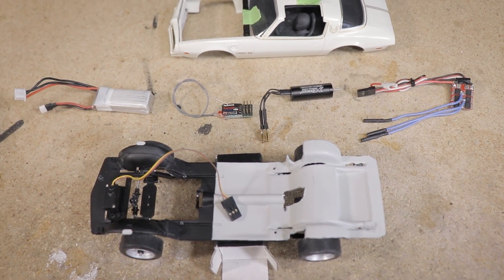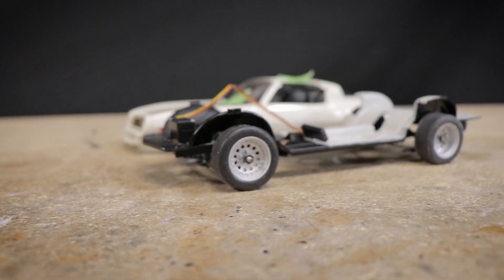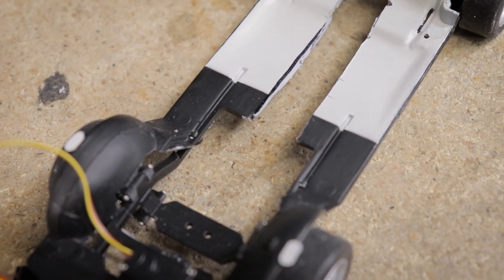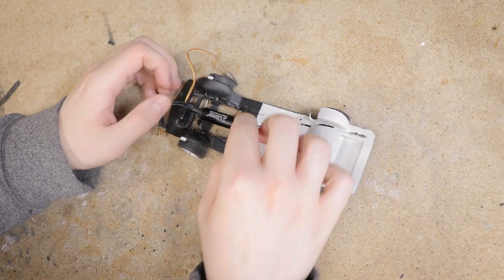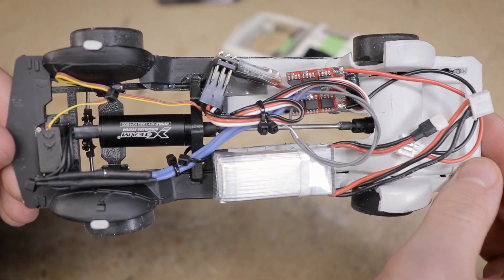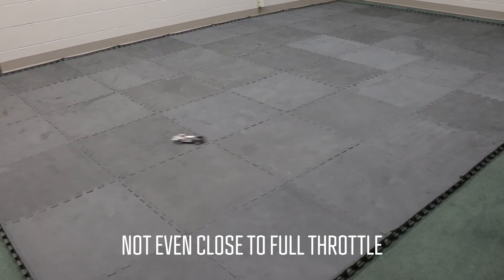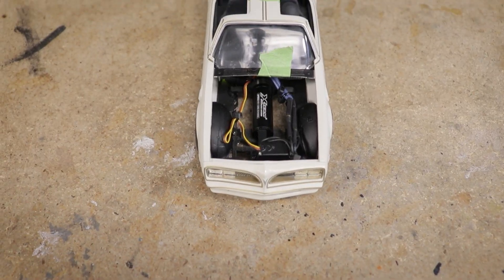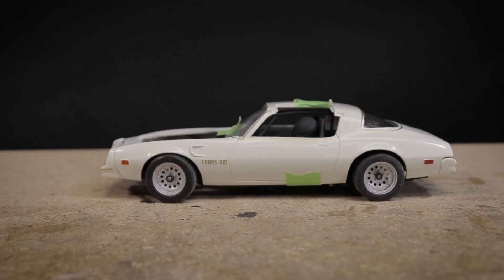The 1/25 Scale Trans Am is Alive! But Not Yet Perfected, So What's Next?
The Trans Am build continues! I got all the electronics installed and the car is now ready to drive. This custom model to RC conversion however is not without its issues. The brushless motor might be able to take this car to high speeds, but the lack of gear reduction means it struggles to get the car moving without some serious strain. Before this car will be ready to tear up the streets, I'll first need to figure out a solution.